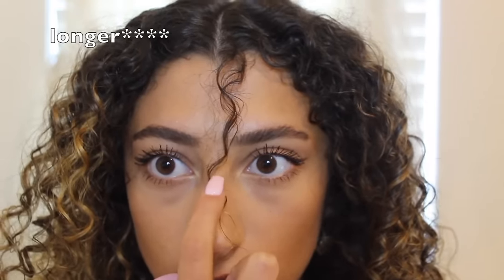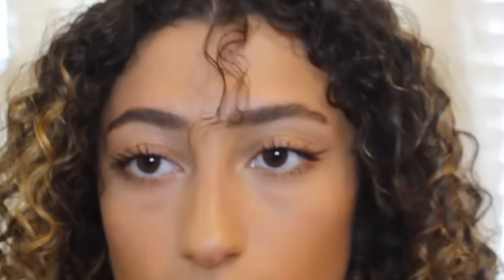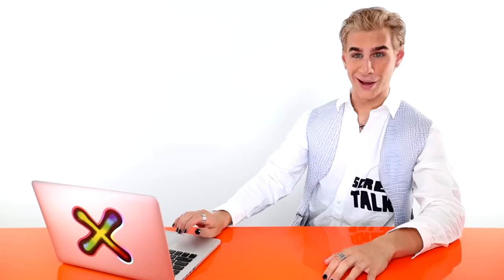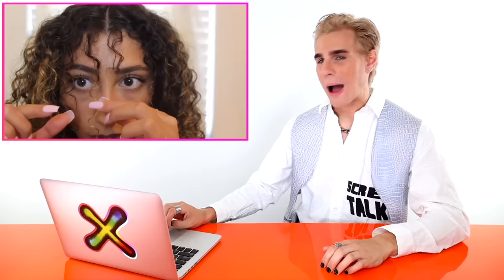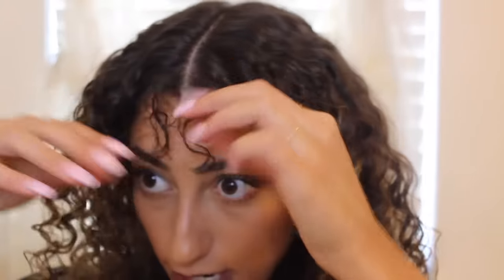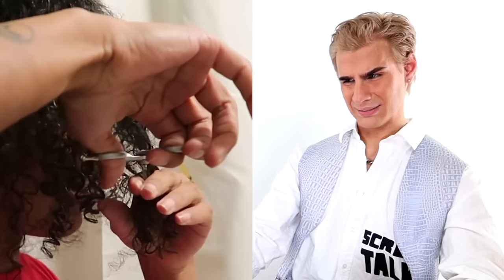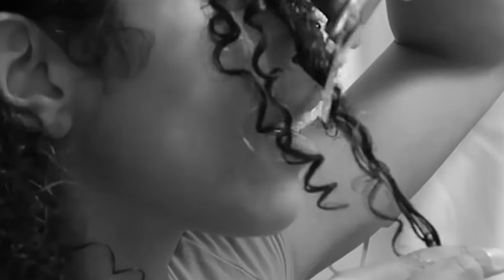Hairdresser reacts to girls cutting their curly bangs gone wrong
Hi Beautiful! Today we are watching people attempting to cut curly bangs. Curly bangs are not always the easiest to cut, but let's see how they do...